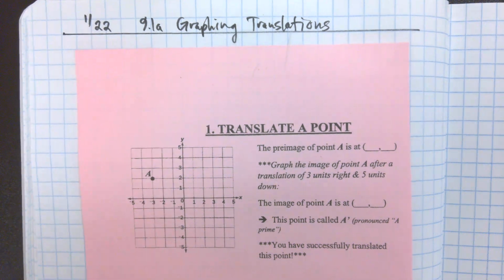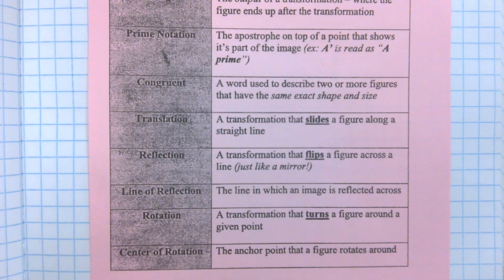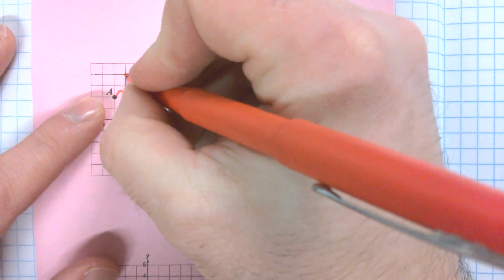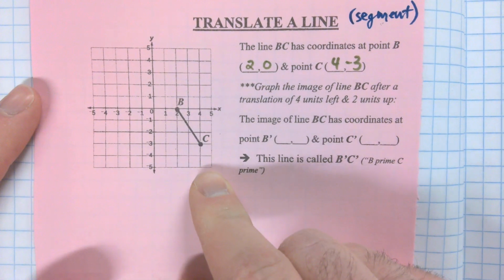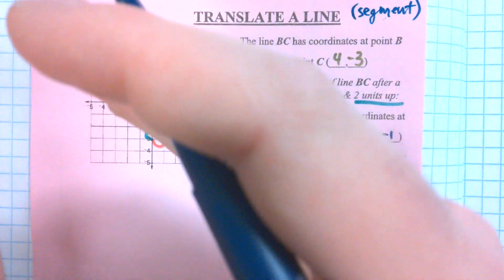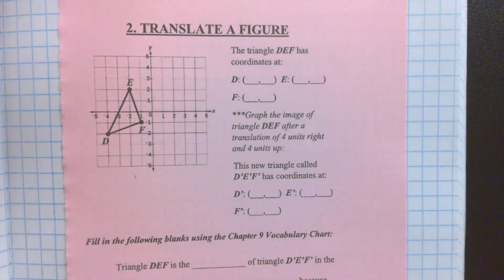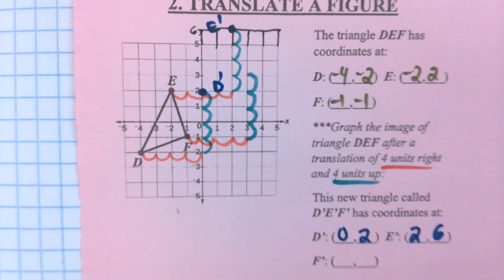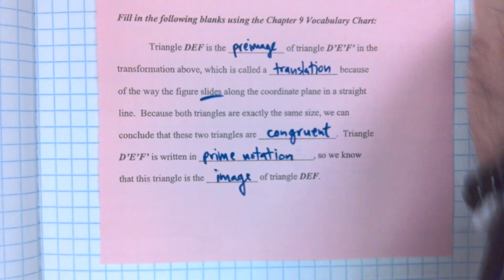9.1a Graphing Translations